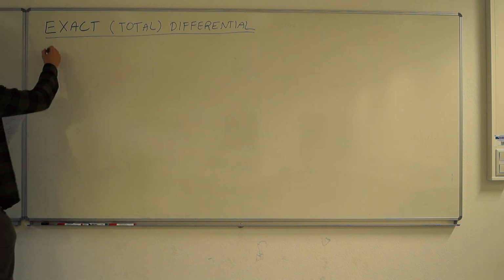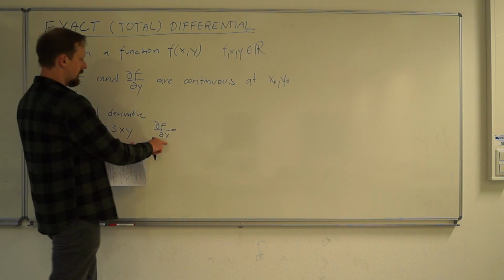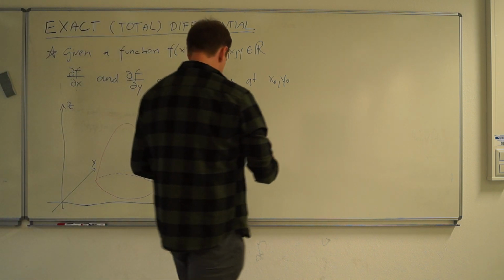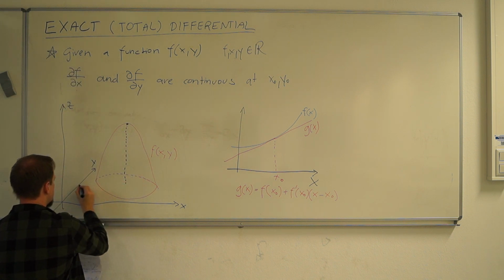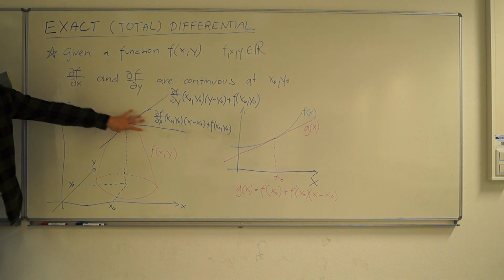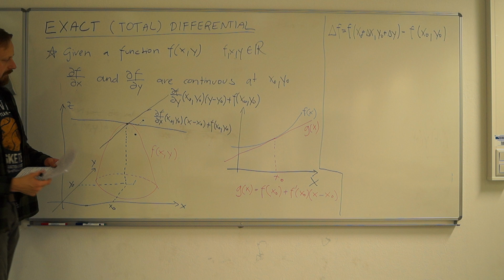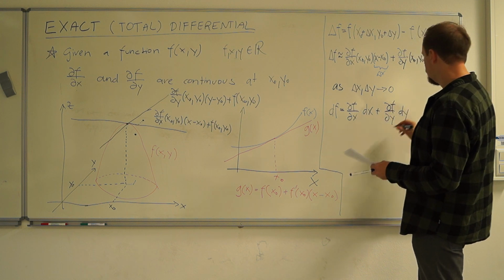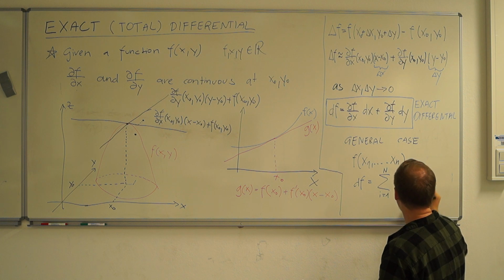Exact differential (1 of 3)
Explanation of exaxt and inexact differentials